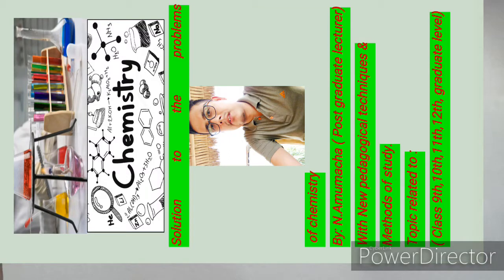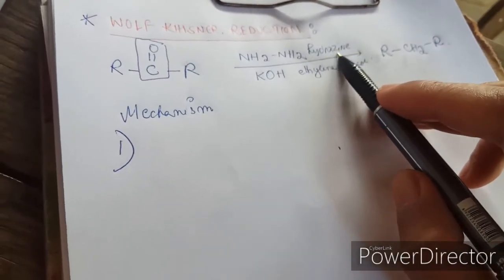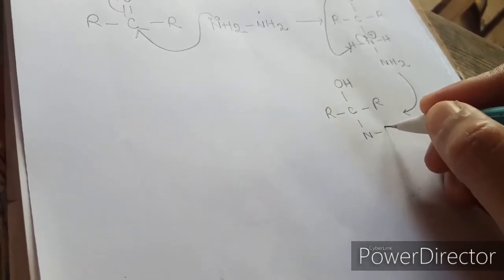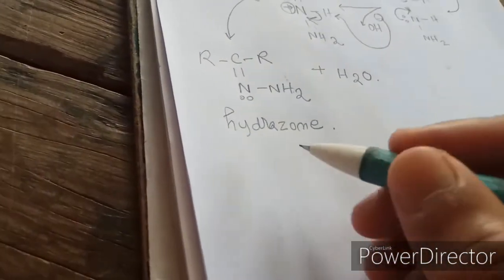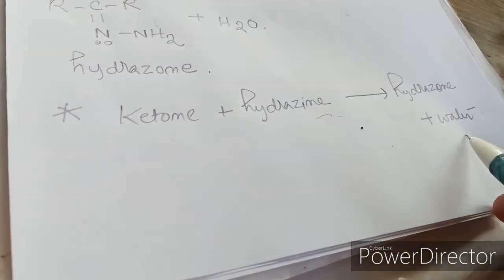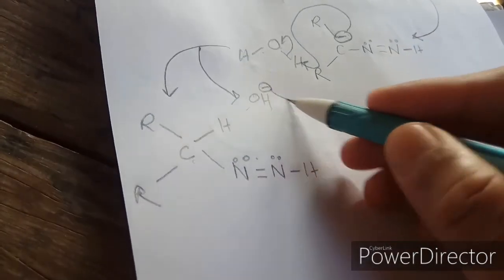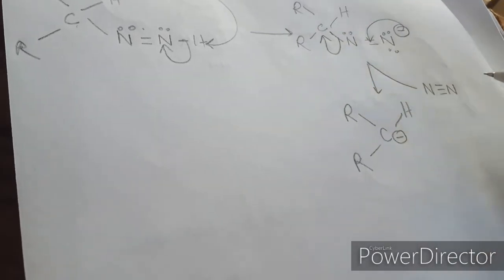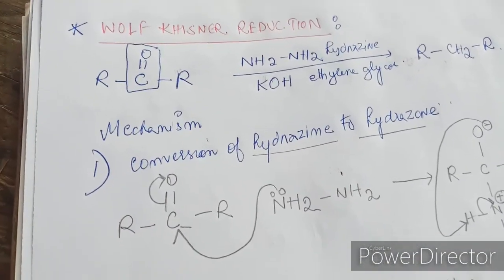Wolf Kishner reduction mechanism.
Step 1: aldehyde/ ketone+ hydrazine=hydrazone +water.
Step2 hydrazone + base =alkane.